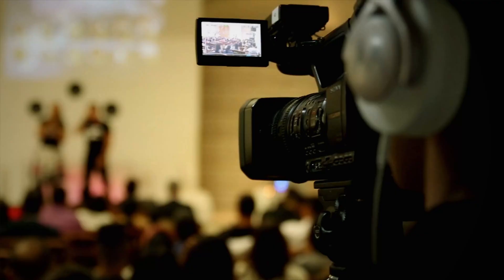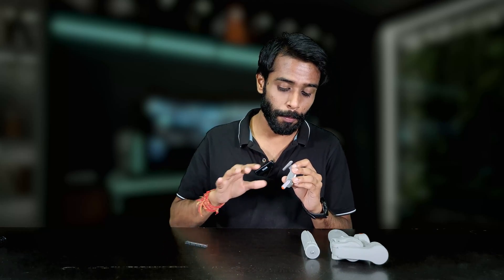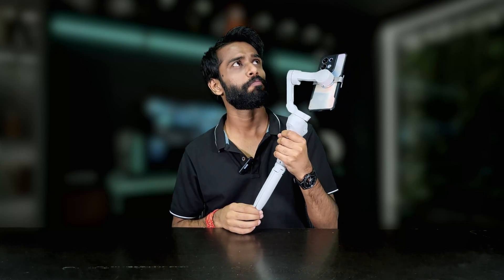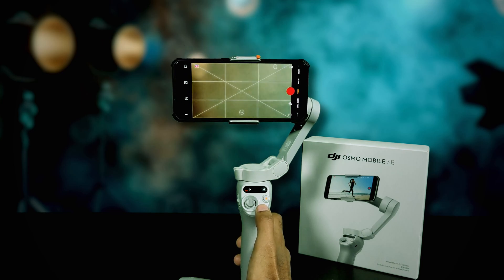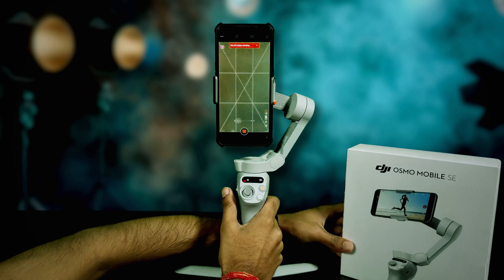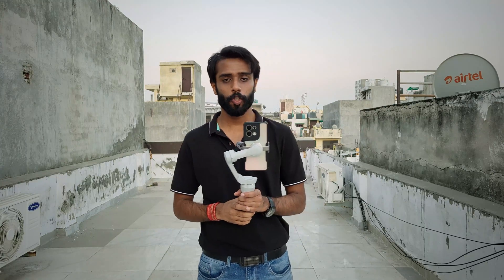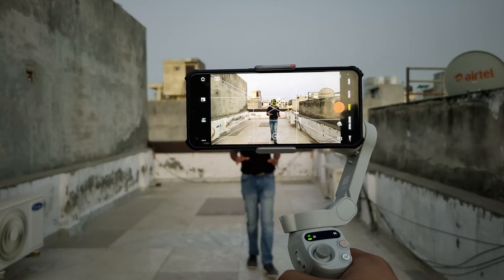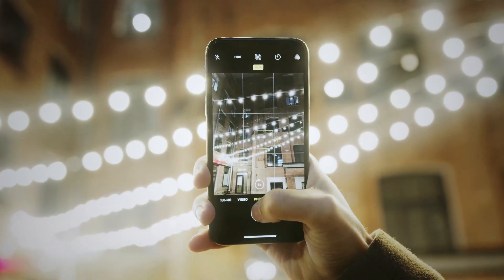DJI Osmo Mobile SE Gimbal Tutorial: Must-Know Settings & Features!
Amazing DJI Osmo Mobile SE gimbal! In this video, we’ll explore all the essential settings and features of the gimbal, demonstrating how to maximize its performance for your videography needs. Whether you’re a beginner or looking to enhance your skills, this guide will help you capture stunning, smooth footage with ease.